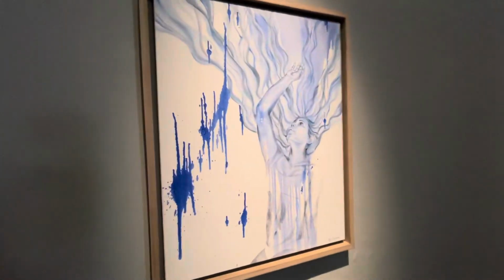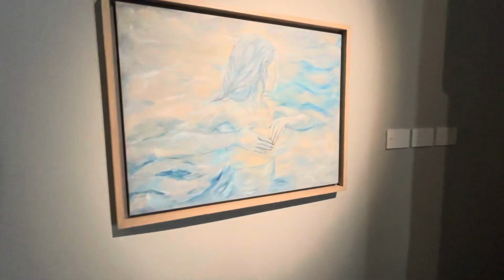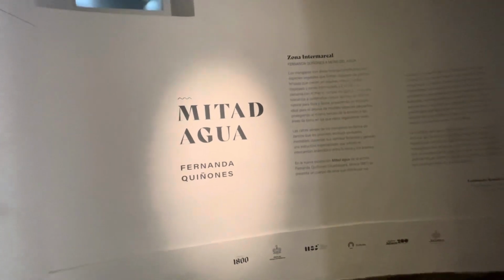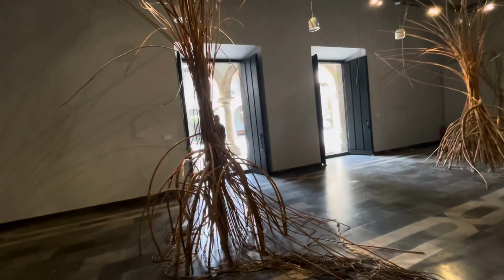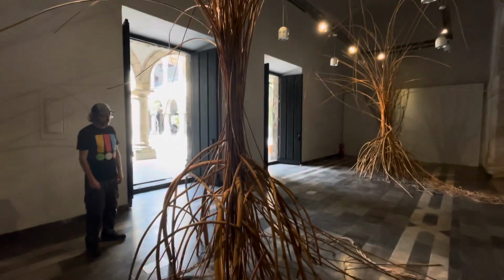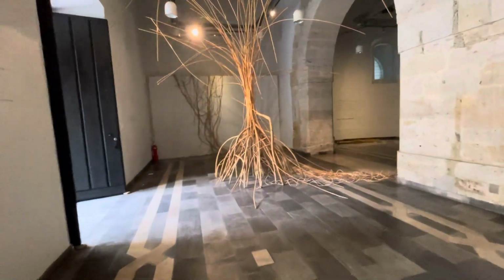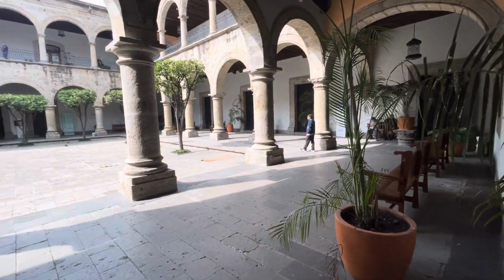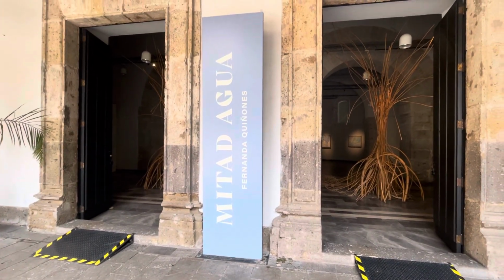Remember You Are Half Water - Mitad Agua Mexican Art Exhibit -Government Palace Guadalajara Mexico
The artist Fernanda Quiñones presents "Hald Water" at the Government Palace Museum

A rattan installation that simulates a mangrove and a series of unpublished paintings of aquatic motifs, make up the exhibition "Mitad Agua", by the artist Fernanda Quiñones, which will be inaugurated this Wednesday 30, at 11:00 a.m., at the Museum of the Government Palace, in an event organized by the OPD of Museums, Exhibitions and Galleries of Jalisco (MEG) and the Ministry of Culture of Jalisco.

In the sample you can see six paintings that clearly show Fernanda Quiñones' relationship with water, since they are composed of images of floating and serene women, who in a kind of meditation interact with the water that surrounds them, wrapping and wrapping them, transmitting a subtext of love and hope.

In turn, the rattan installation represents this relationship between the paintings through roots that extend to build a trajectory between the entire exhibition. For the artist, "Mitad agua" marks a before and after in her artistic practice, since she combines a previous work with watercolor and its development with drawing and oil.

This exhibition is the second individual exhibition of the artist, who has focused her practice on oil painting and for the first time presented an exploration with large format pieces, with the installation of the mangrove; that in a space such as the Museum of Palacio de Gobierno, is presented as an innovative proposal among the cultural samples that testify to the history of Jalisco, but also of its future.

Fernanda Quiñones was born in 1987 in Guadalajara and has studies in Business, as well as in art and design. She is currently the creative director of projects at Rattan de Guadalajara and has exhibited collectively in Venice and Mexico City. His first solo exhibition was called "Alas e hilos" and was held in 2022 in Guadalajara.

The Government Palace Museum is located at Av. Corona # 31, Historic Center and is open from Tuesday to Saturday from 11:00 a.m. to 5:00 p.m.